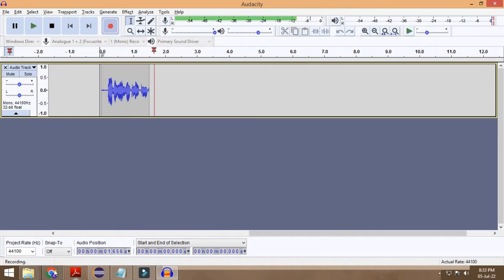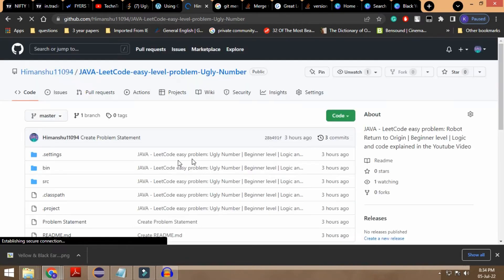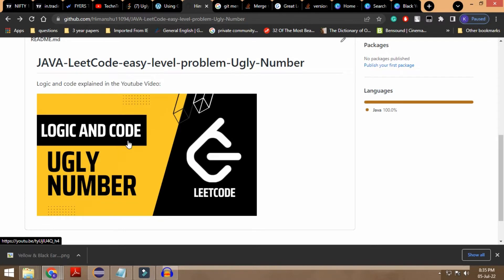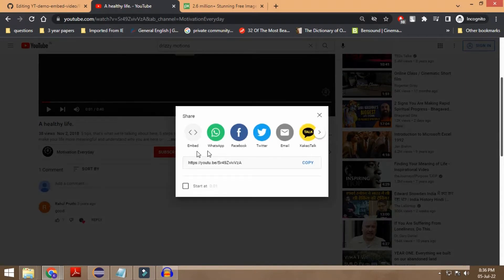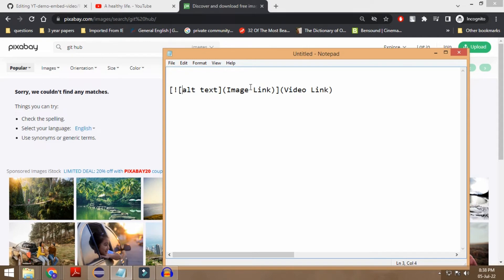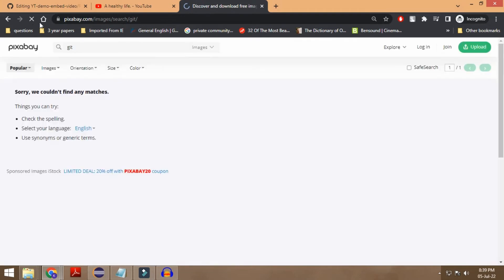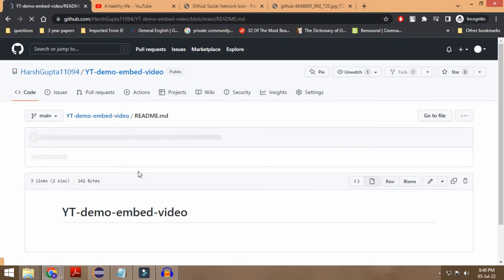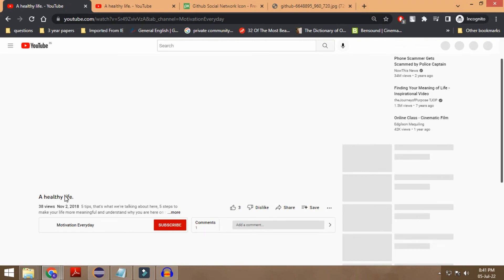How to embed a video to GitHub repository | Video Embedding with GitHub remote repository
Want to add a thumbnail to a GitHub repository that links to your YouTube video? So did I, but I didn't find any suitable video in recent times explaining how to embed a Video to a GitHub repository, so made one myself.

Use the syntax/format as it is, some explanation is given below:-
! - Use to add an image
[] - Use to add a link and in the case of images, text inside the square brackets acts as alternate text
() - When used directly after a link, they should contain the URL of the destination webpage and when used after an image, they should contain the source address of the image

Use this syntax to follow to embed the video in your readme file:

[![Alt text](Image Link)](Video Link)

or

[![alt text](path to the source address of image)](URL of your YouTube video)

Alt text: if you don't want to use an image then you can add text here as a clickable one to redirect the page to your video...
Image link: Put your image link here...
Video link: Put your youtube video link here...